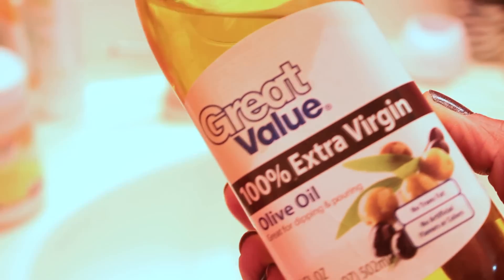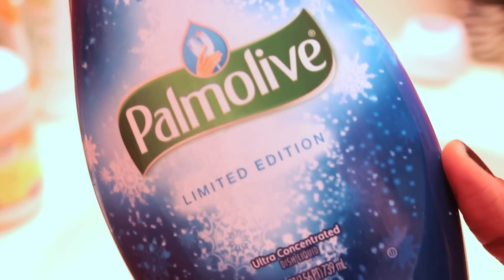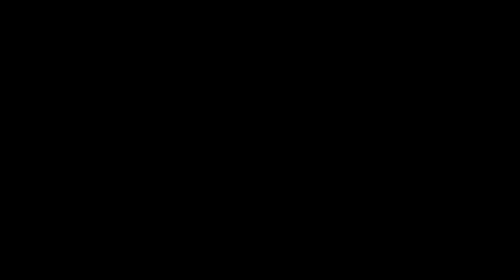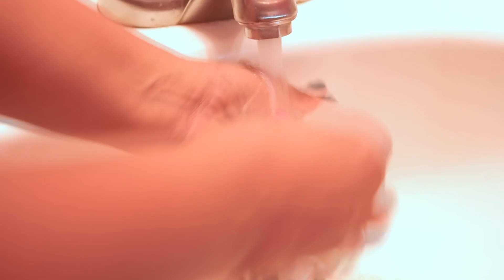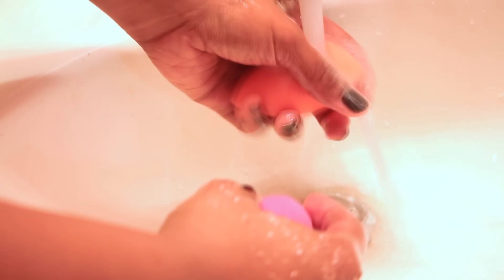▶ How to Clean Beauty Blending Sponges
"Set your life on fire. Seek those who fan your flames."

Beauty Blenders and Beauty Sponges are so tough to clean. Thanks to a lovely subscriber (Ruth), I was inspired to do this quick video to show you how I handle these little guys.

MATERIALS YOU WILL NEED:

✔  Oil of your choosing (i used Olive Oil) - we are using the scientific principle here. Oil breaks down the molecules of dirt and helps dissolve them away.

✔  Good quality Dish soap (i used Palmolive, but I also love Dawn) - this is used to cut through the oil and clean that away. If you are concerned with bacteria growth/mold you can opt for an antibacterial dish soap, or add a little bit of rubbing alcohol or tea tree oil to the solvent. I cleanse my sponges often, so I dont worry to much about that.

*hugs*
Tracy

~THE SPECS~
I film using this camera: * (canon t4i)
Editing Software: * (Final Cut Pro)
Computer: * (Macbook Pro)

Check out my article in Star Central Magazine :-) - its all thanks to you guys!

Some fun sites to check out!